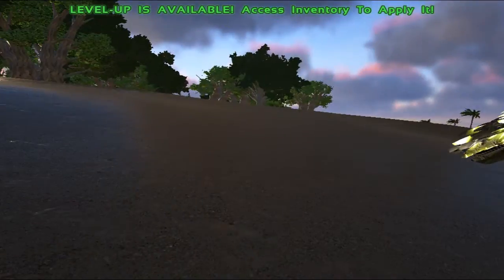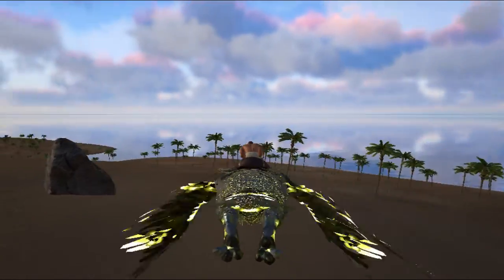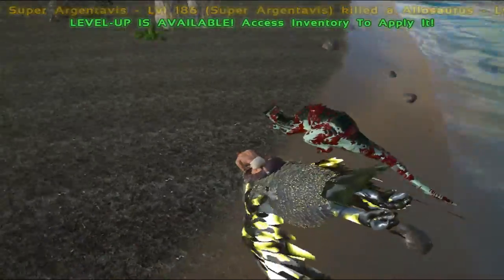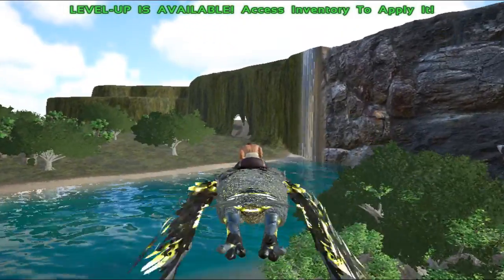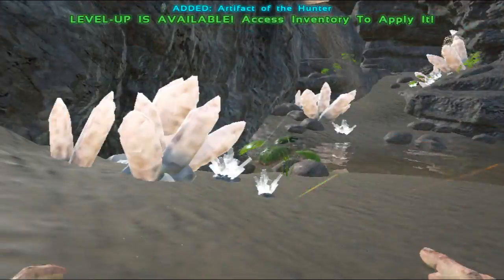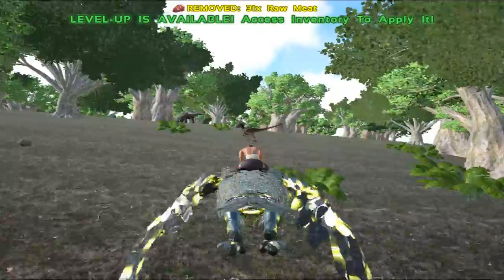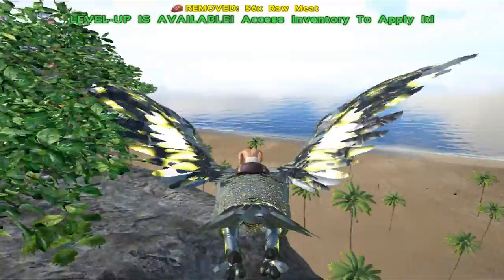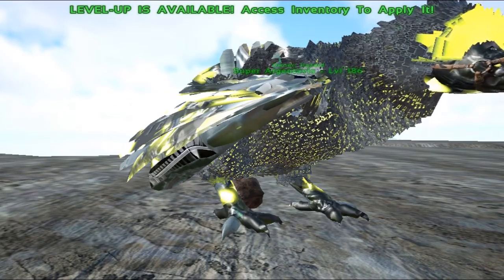Ark Mod Spotlight- Super Argent V1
Steam mod collection

Super Argent Mod workshop page

channel name: HazardTheViking,